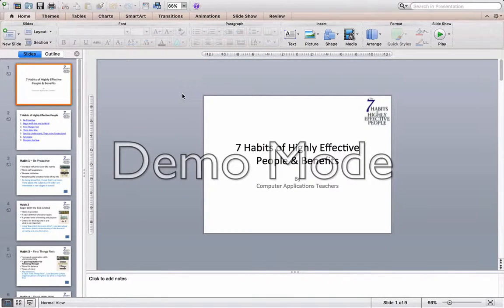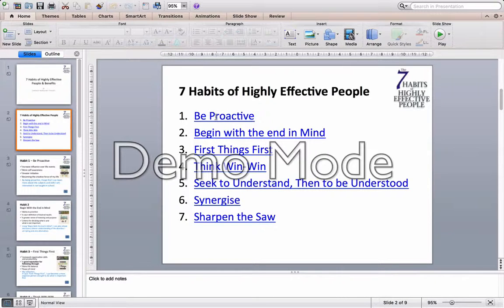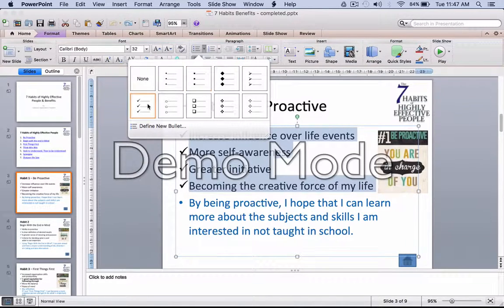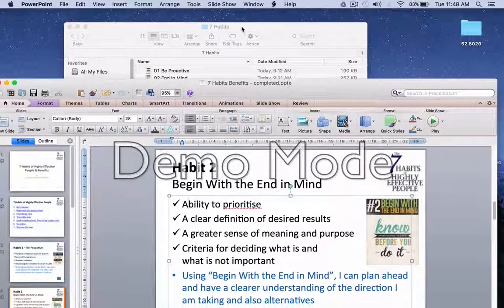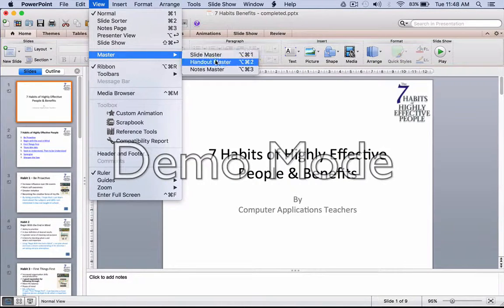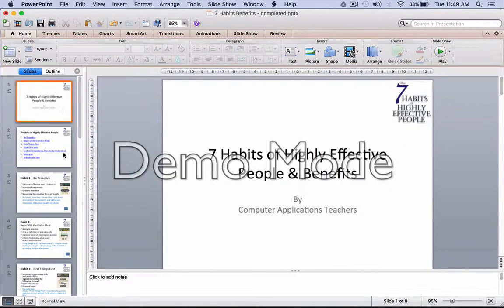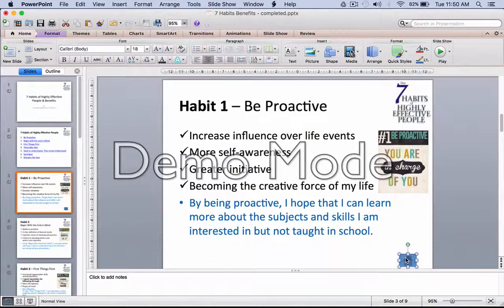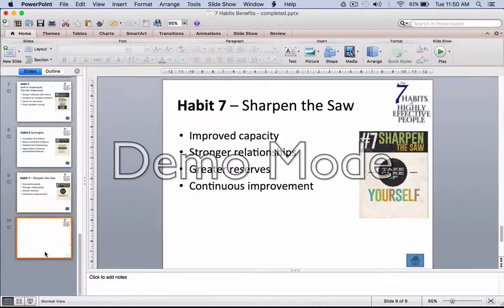Creating 7 Habits Powerpoint Slides in 5 Mins (or Less)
You can create powerpoint slides in 1/10th the time.